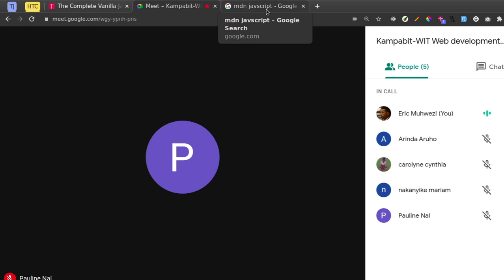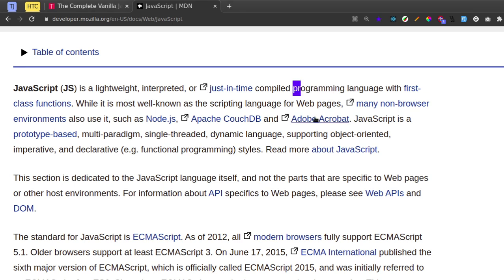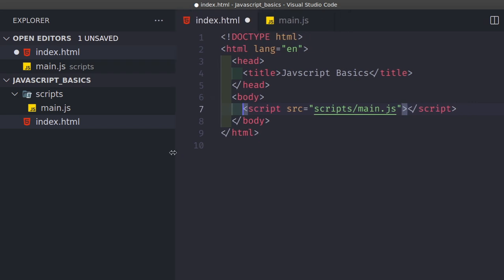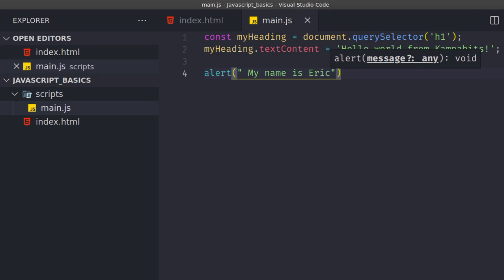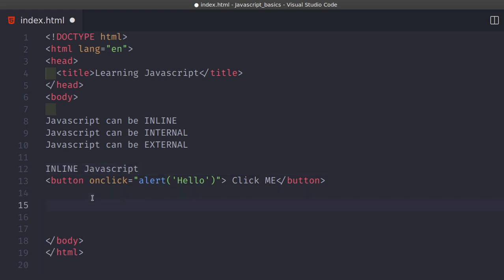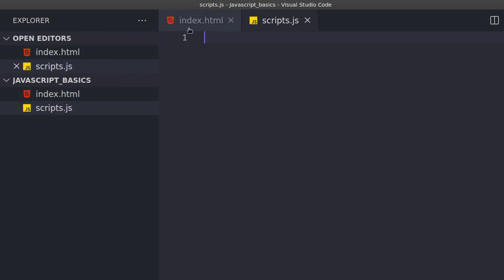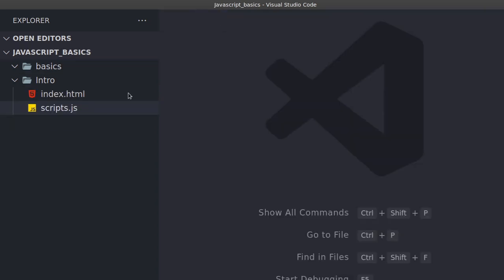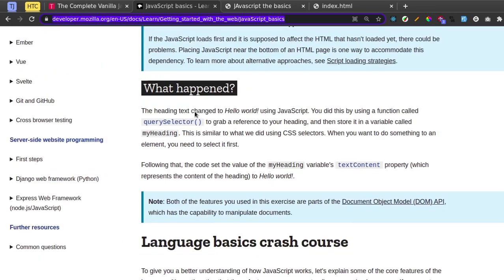Javascript Lesson One || Kampabits Women In Tech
Introduction to Javascript programming Lanaguage